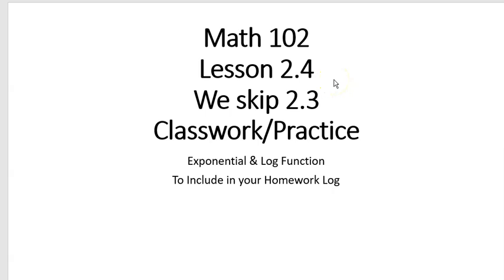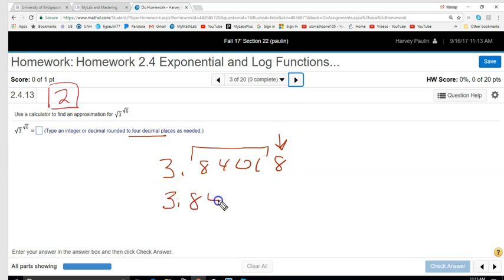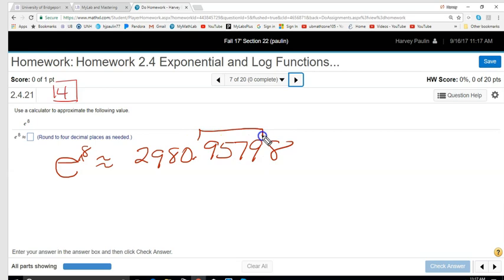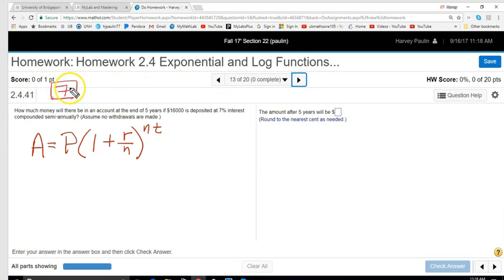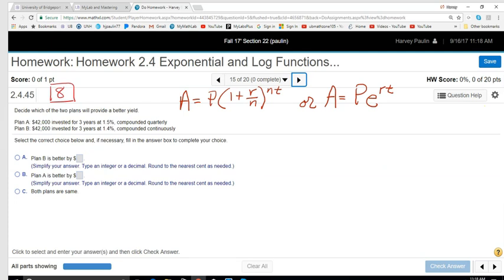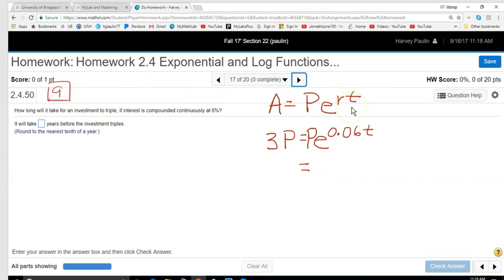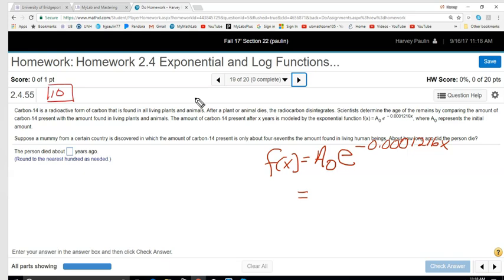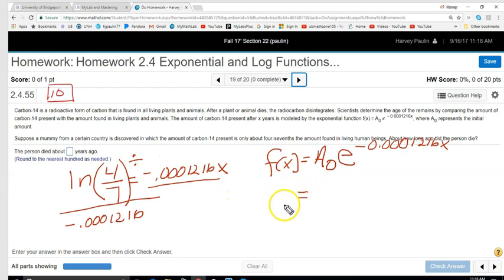CPN 2.4 Exponential & Log Functions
Exponential & Log Functions